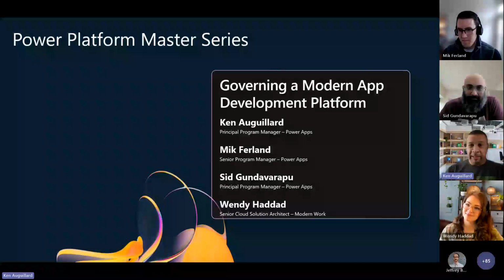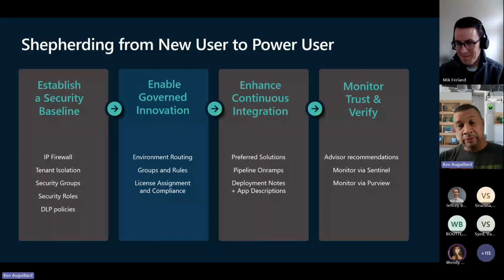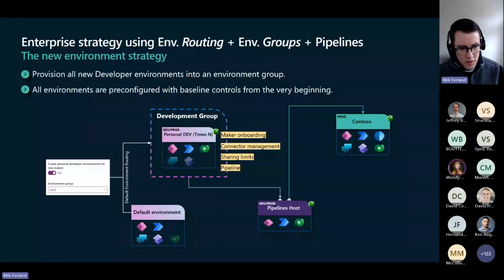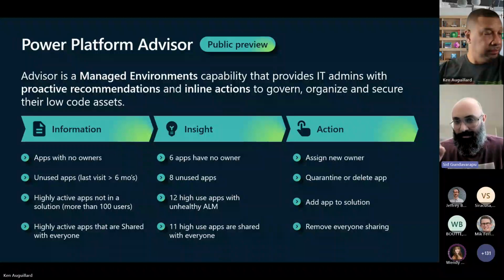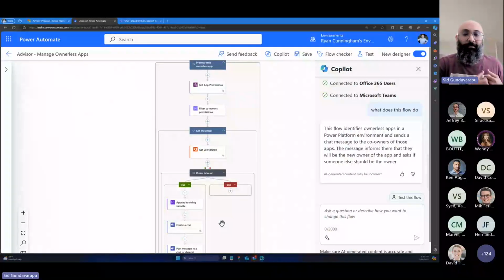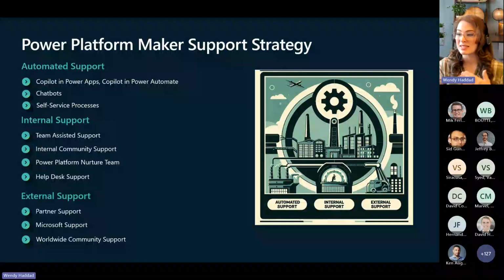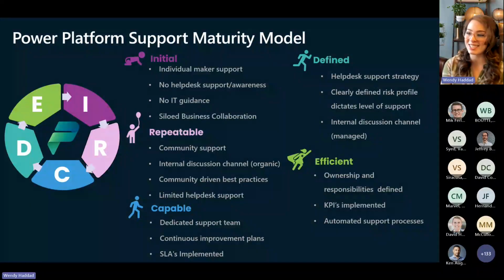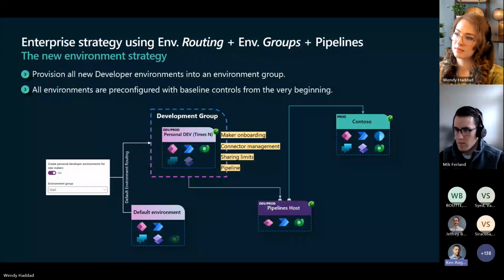Governing a Modern App Development Platform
In today's world, tools for modern application development, like the Power Platform, empower rapid innovation by leveraging cloud-native architecture.  The goal is to create applications that adapt dynamically to changing business and customer needs by providing highly personalized experiences.

Planned governance of the Power Platform and modern app development plays a pivotal part to ensure consistent quality, mitigating risks, and aligning technology initiatives with business objectives all while limiting the restrictions and limits put on the user.  Microsoft's Power Platform offers several essential governance tools to manage and oversee the platform effectively.  These tools cater to different aspects of governance, ensuring security, compliance, and streamlined operations.

Come join us for the March session of the Power Platform Master Series where we will discuss some of the latest governance tools used with the Power Platform and talk about best-practices to administer and navigate the innovation of a business on their journey to develop modern applications.